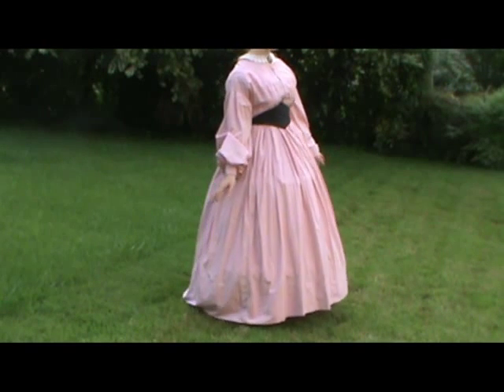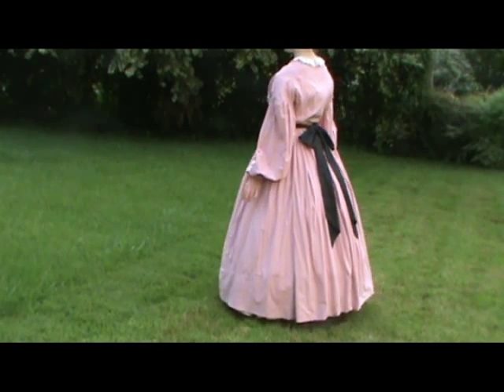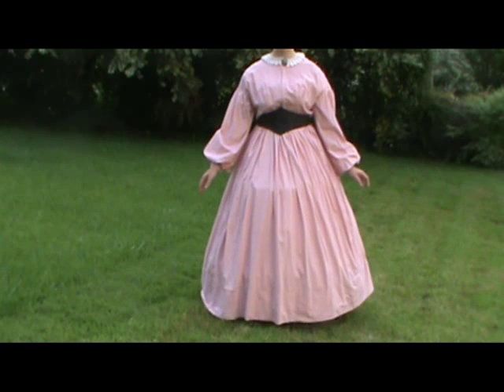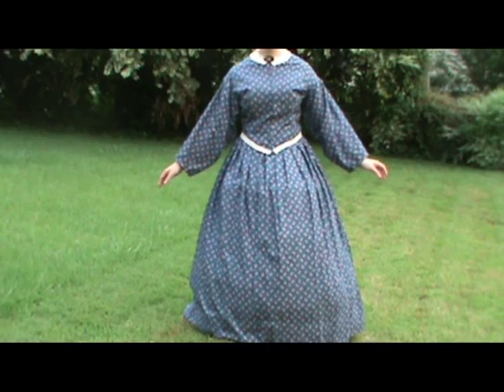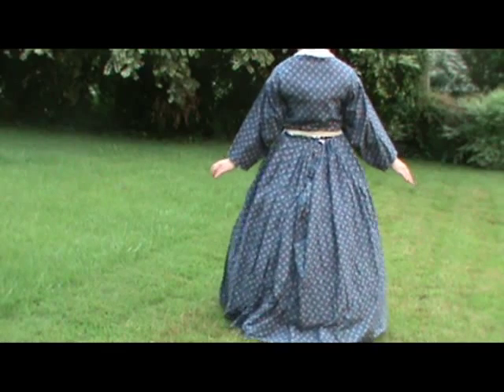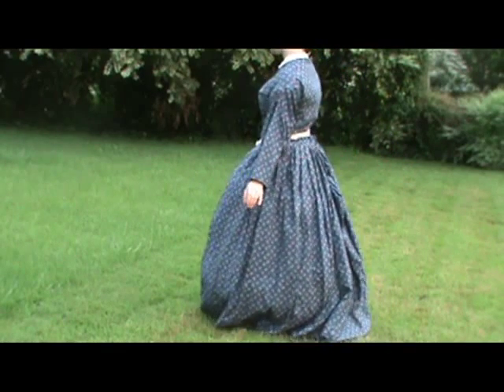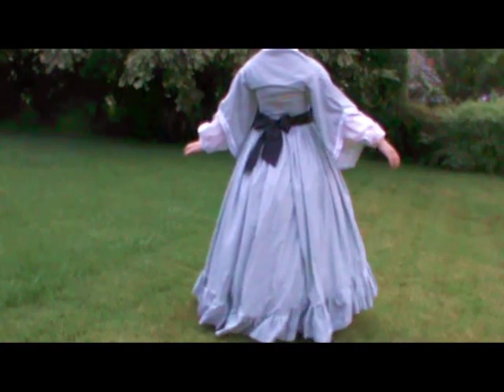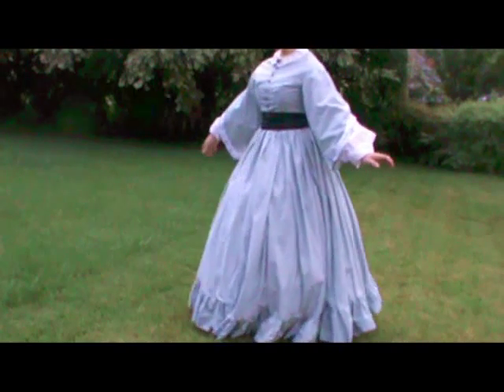1860's Day Dresses Victorian Era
A description of 1860's day dresses. This would be a dress worn for everyday activity by mid to upper class women, typically it was rather informal. These are dresses that I made and wore when I began Civil War reenacting. I have learned a lot since then, but have chosen to leave this video up, because it is important to honor our journeys and remind everyone that we were all once beginners. We all start somewhere.